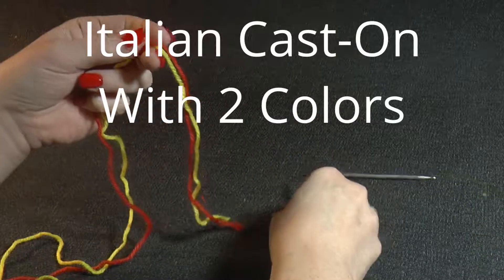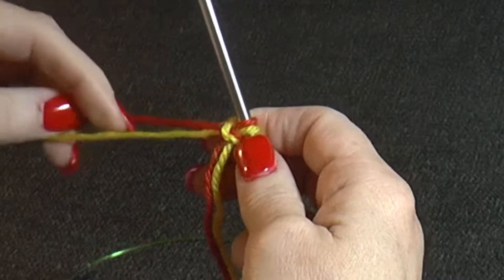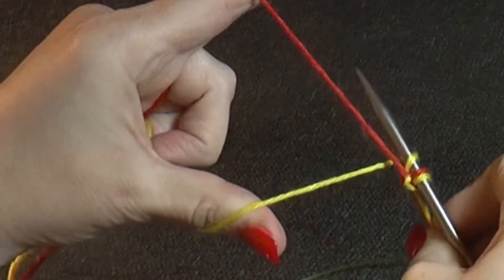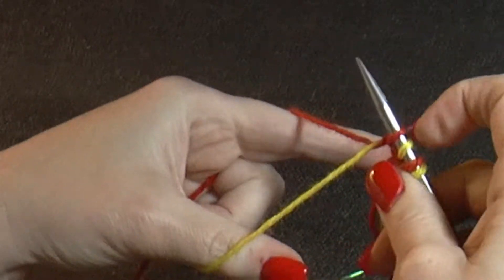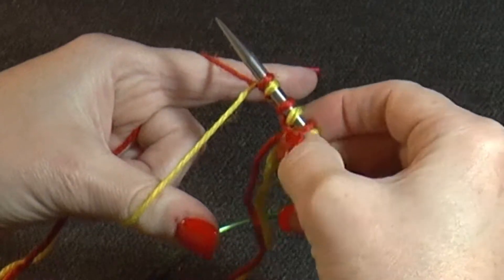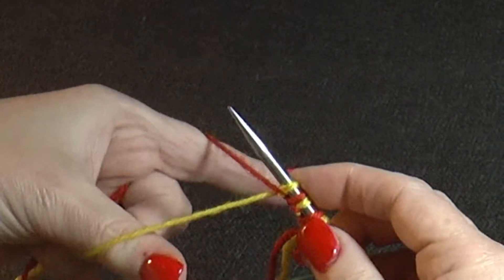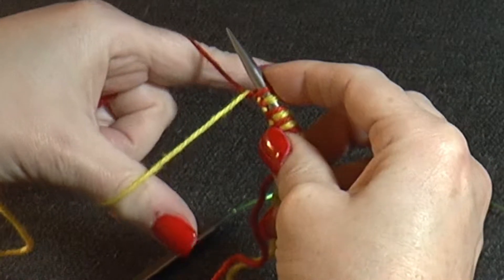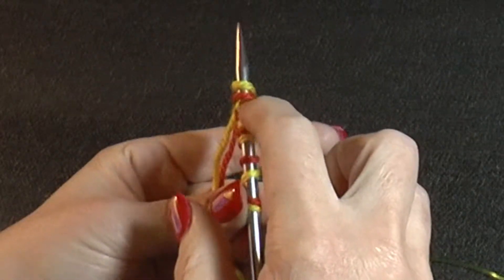Knitting to the point - Italian Cast On with Two Colors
Knitting to the point
Italian Cast On with Two Colors